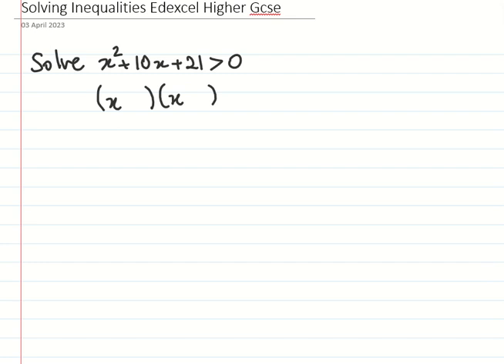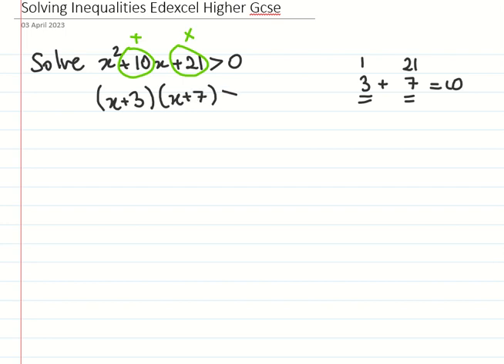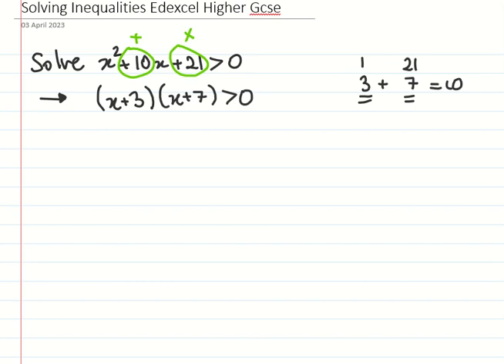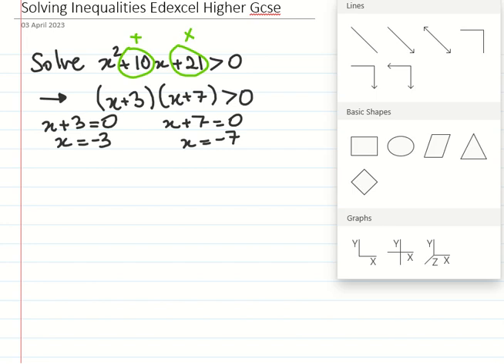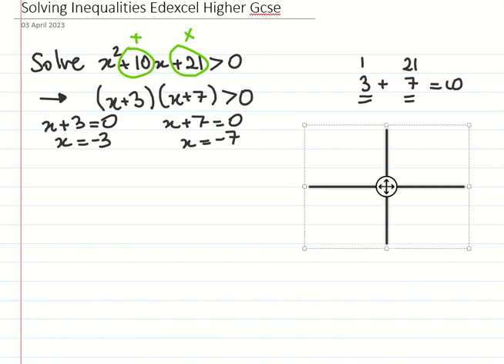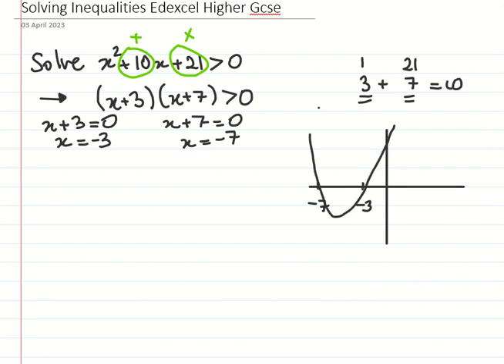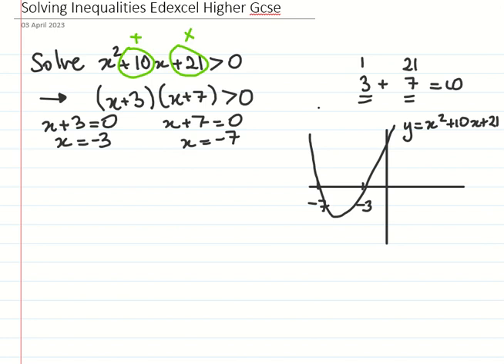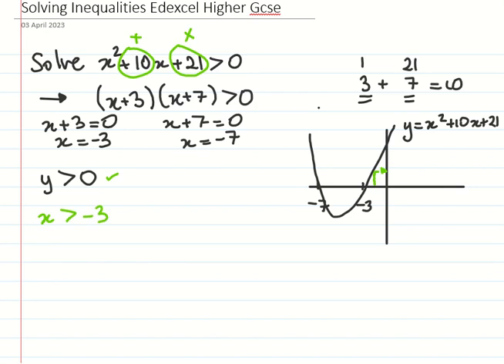Solving Quadratic Inequalities Edexcel GCSE Higher